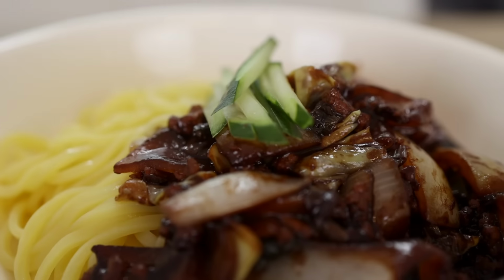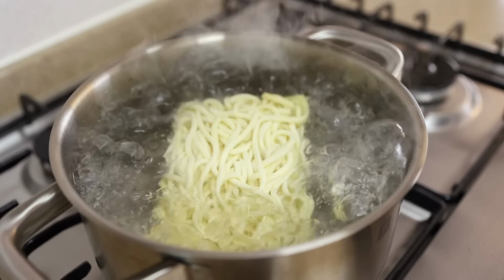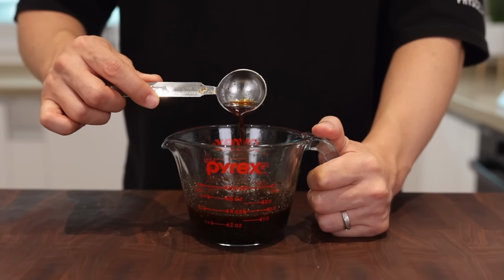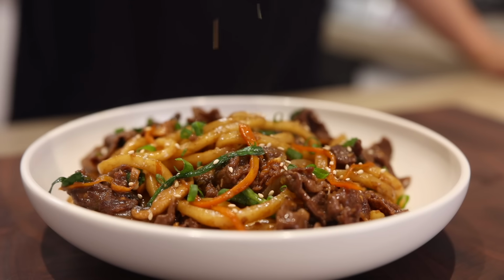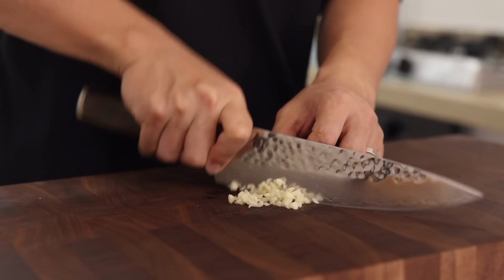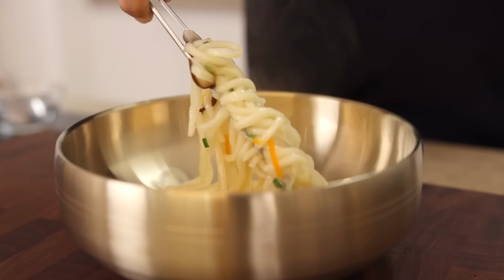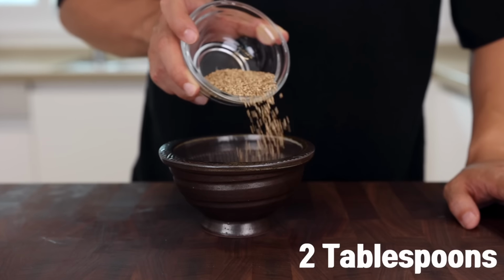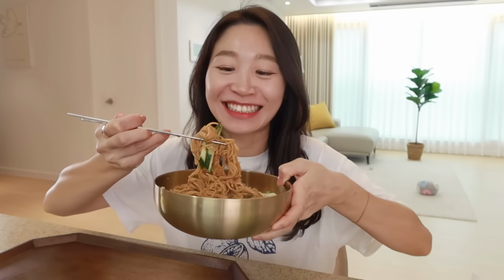15 Minute KOREAN Noodle Dishes For Your Busy Weeknight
▶ Get Written Recipes here!
1. Jjajangmyeon (Black Bean Noodles)
3. Dak Kalguksu (Korean Chicken Noodle Soup)
4. Ganjang Bibim Guksu (Korean Style Soy Sauce Noodles)

00:00 Intro
00:21 Jjajangmyeon (Black Bean Noodles)
09:23 Beef Bulgogi Noodles
17:45 Dak Kalguksu (Korean Chicken Noodle Soup)
27:21 Ganjang Bibim Guksu (Korean Style Soy Sauce Noodles)